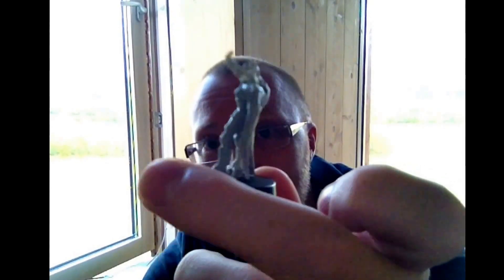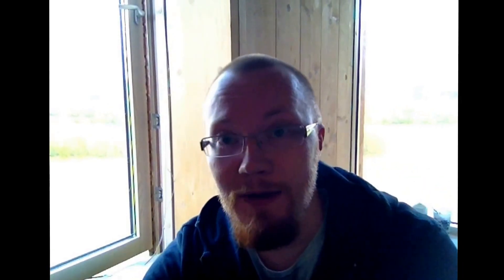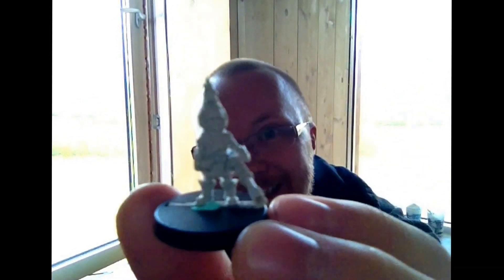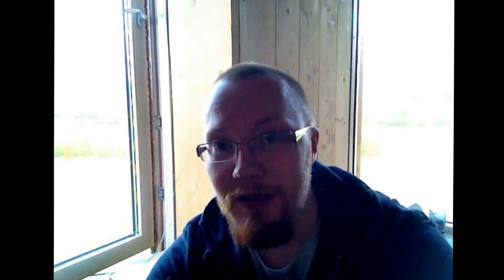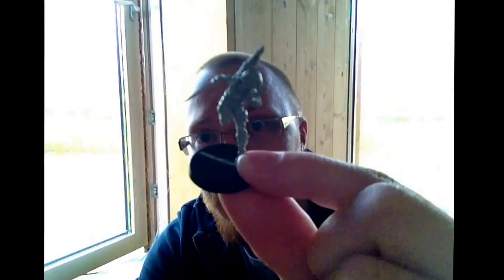Hobby update! What do you want?!